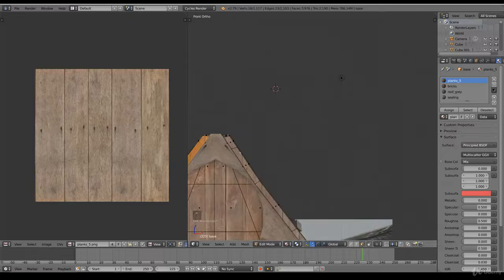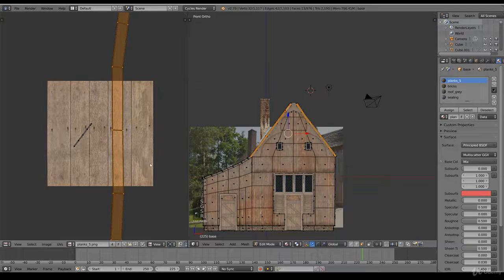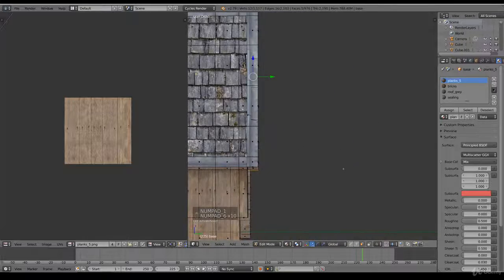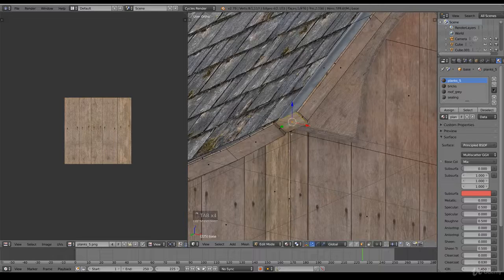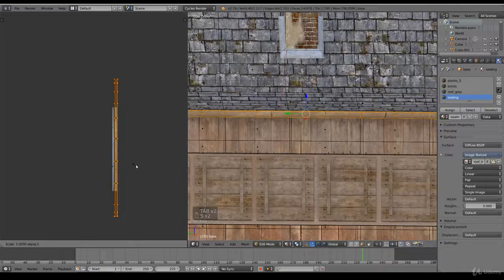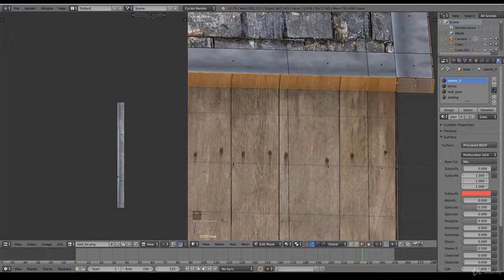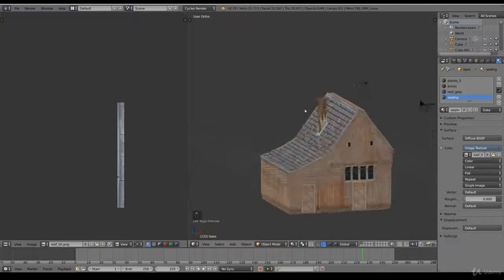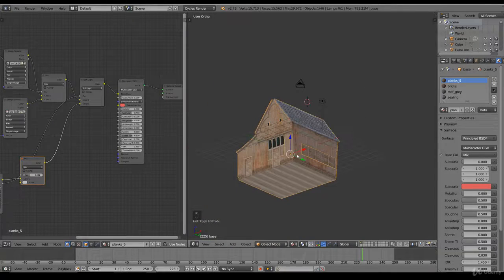22 Roof improvements